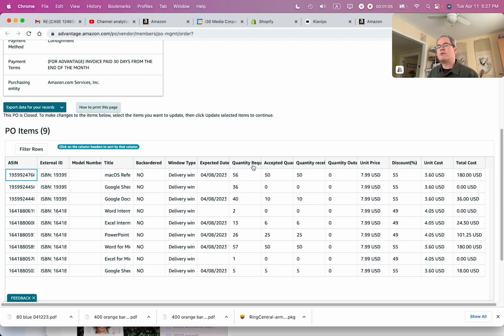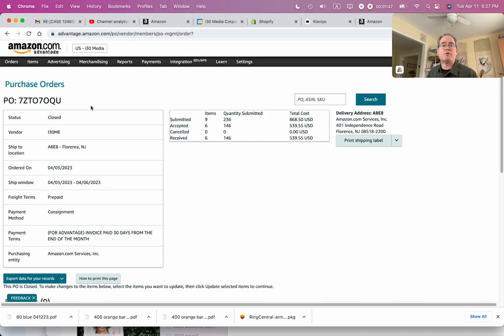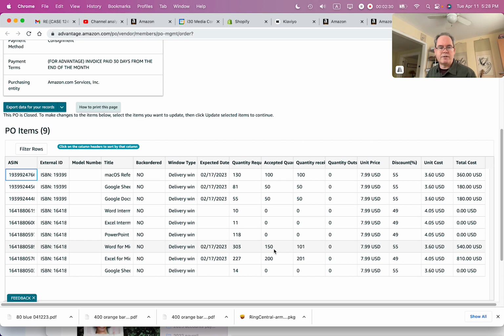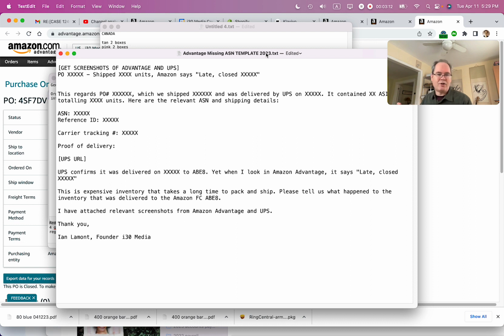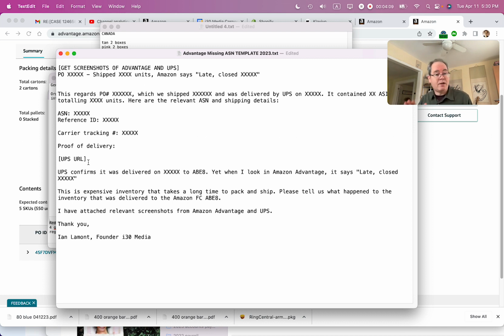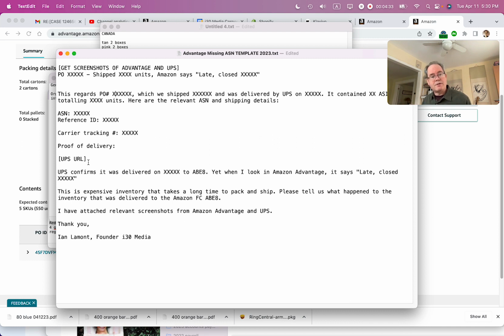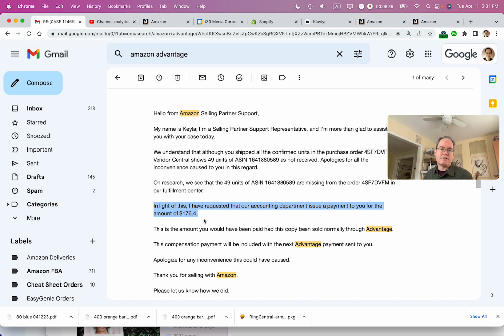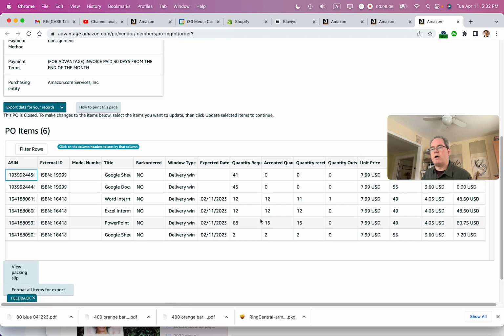Amazon Advantage: How I recovered $1,100 in March (2023)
DESCRIPTION: Always reconcile your shipments. Here's how to do it Amazon Advantage.